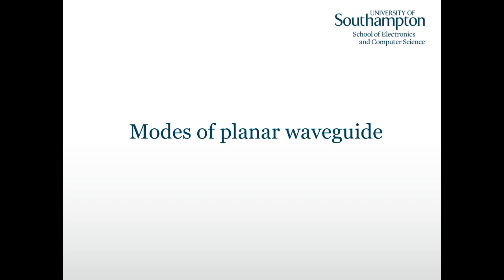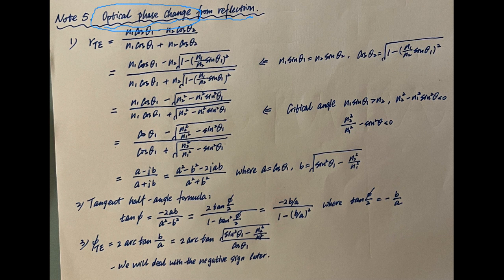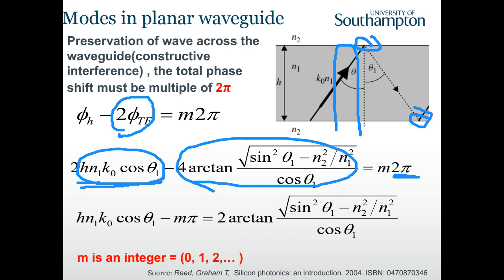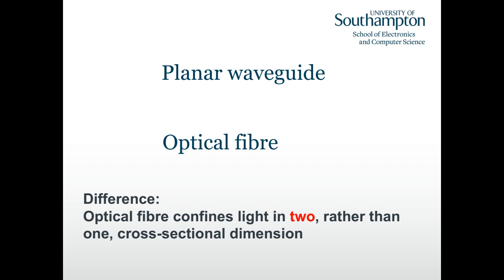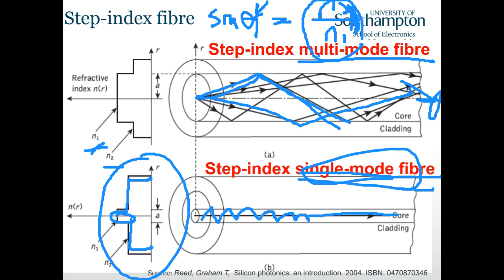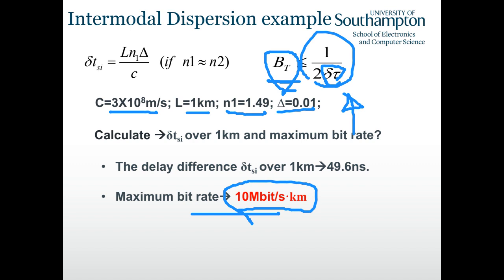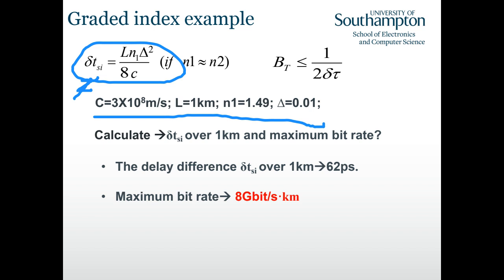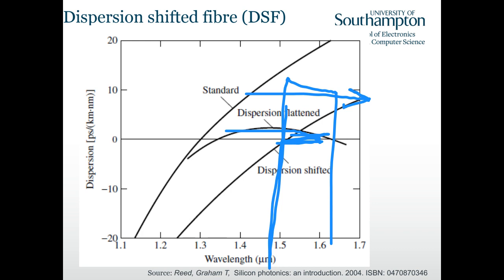ELEC3204 Optical Lecture 3